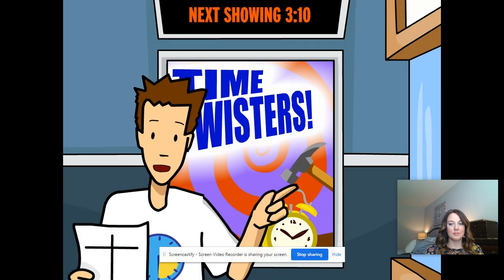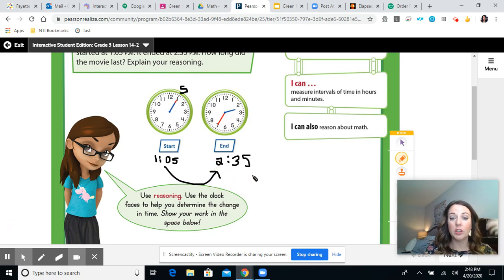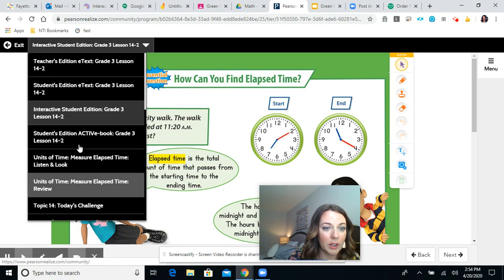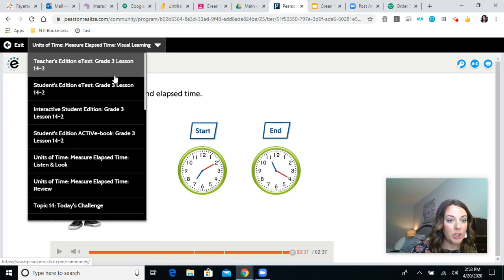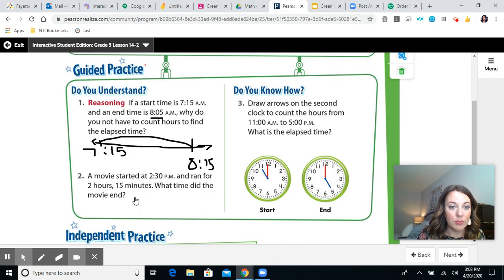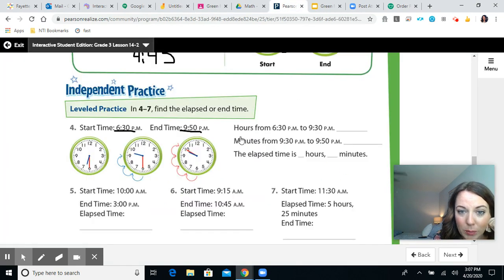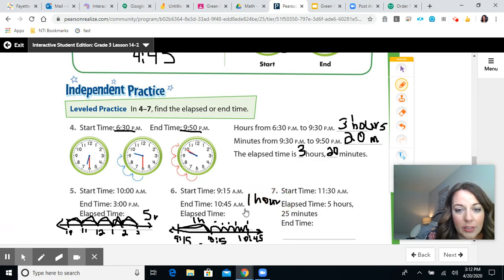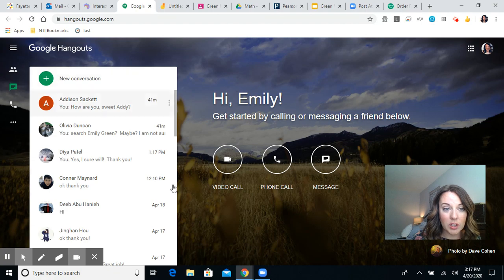Untitled: Apr 20, 2020 3:17 PM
Math Lesson 4/21/20 Lesson 14-2 Elapsed Time